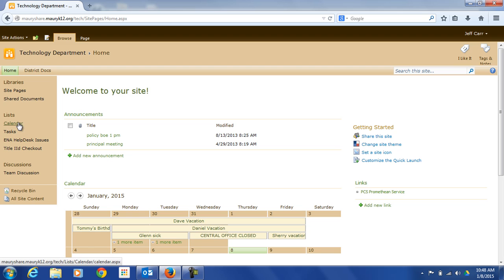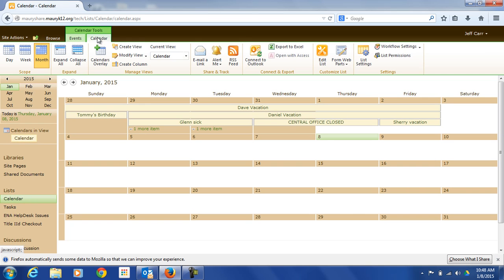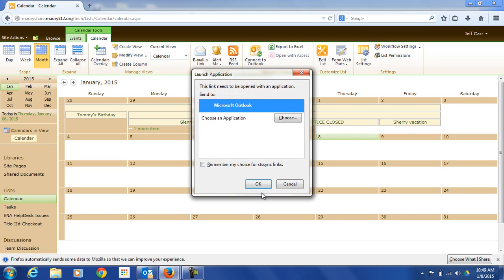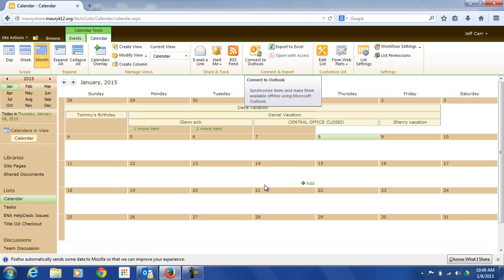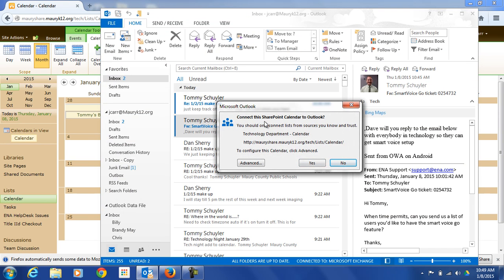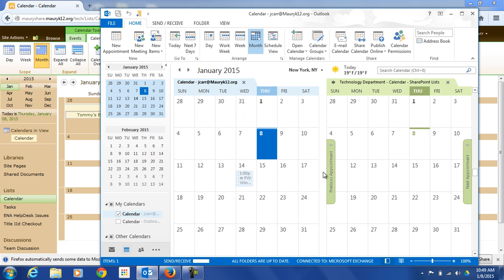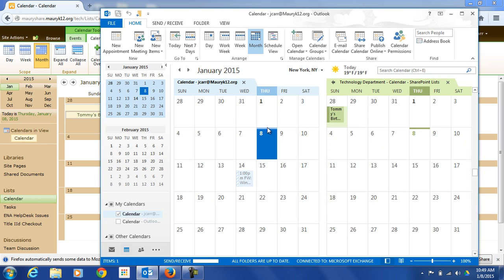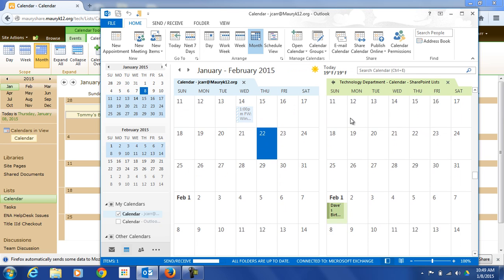sharepoint calendar on outlook